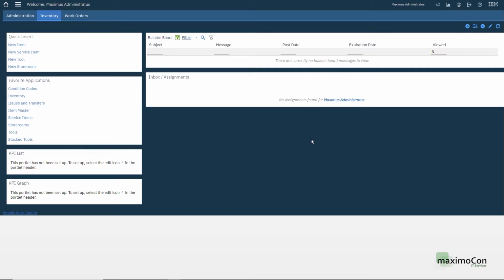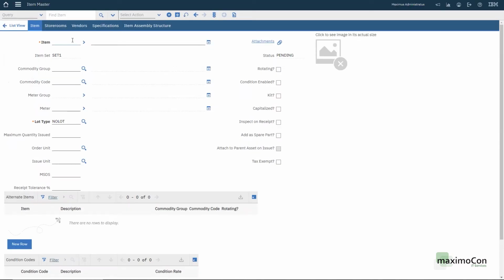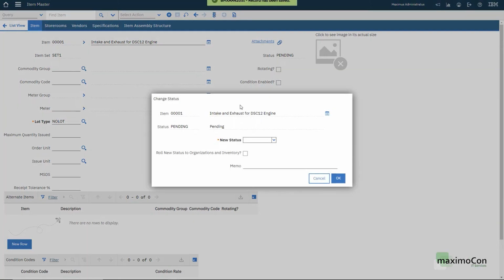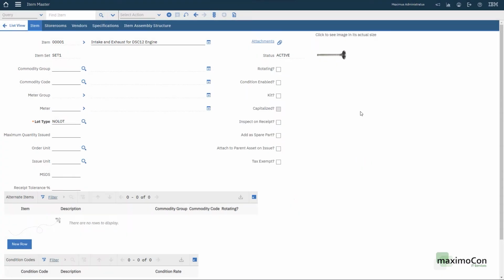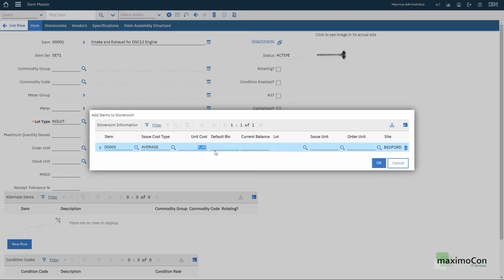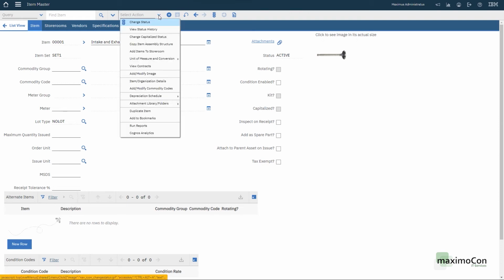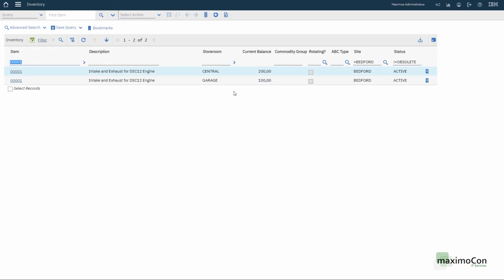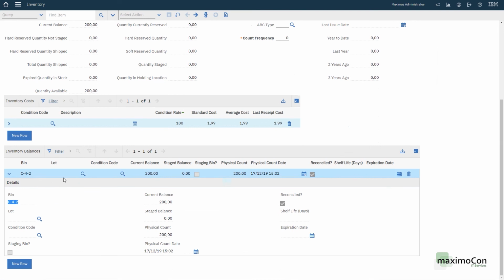[IBM MAXIMO] How to: Creating Items and adding to storerooms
In this video, you will learn how to create and add an item to storerooms.

IBM MAXIMO 7.6.1
Applications:
Item Master and Inventory

We are specialized in IBM MAXIMO and we have clients all over the globe.
Our company is formed by a certified and highly qualified team of experts.

We work with technical and functional support, training and we have the best skill set when it comes to Maximo changes.

MaximoCon provides training, technical and functional assistance.

The same videos found here also added in portuguese in our PT-BR channel: